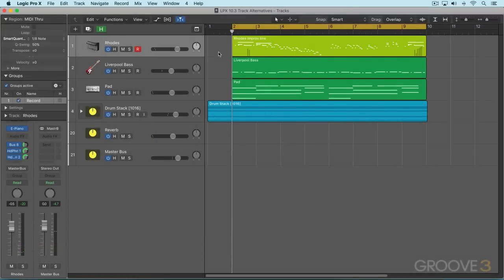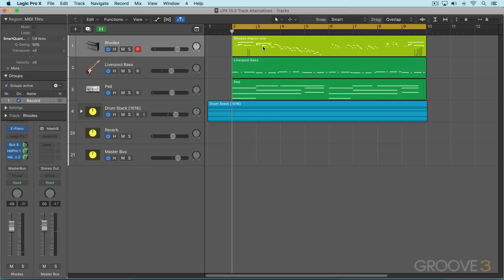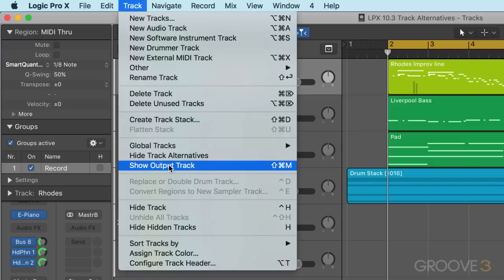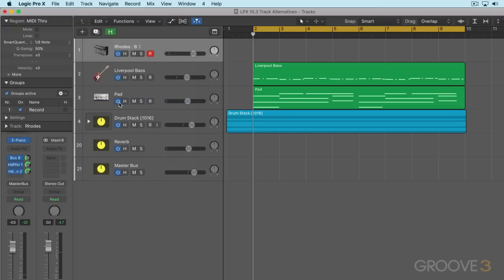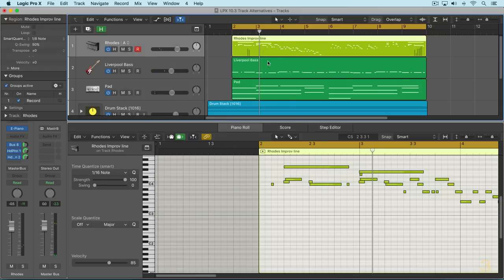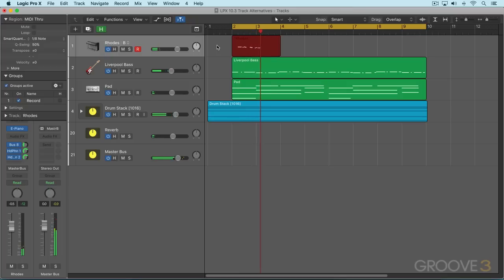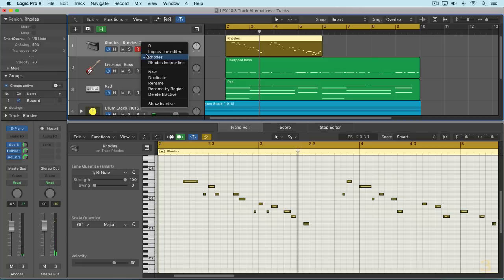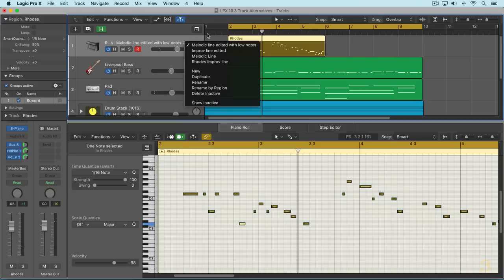Track Alternatives - How They Work (Logic Pro X 10.3 Update Explained)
Explore this new playlist style feature which allows users to switch the contents of one or more tracks to an alternative version; where existing regions can be edited, or new ones created.

Tutorial taken from: Logic Pro X 10.3 Update Explained